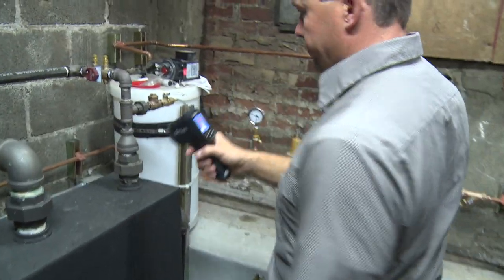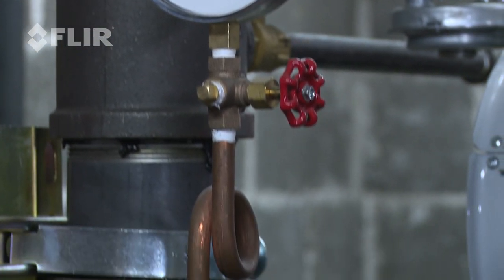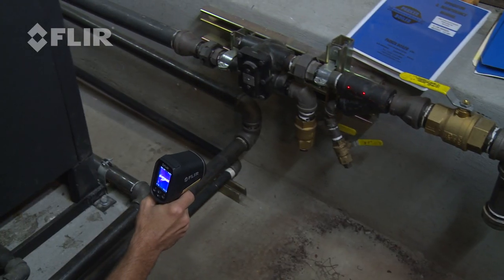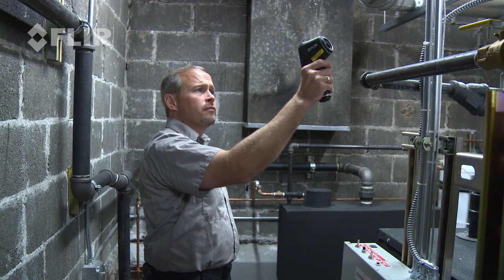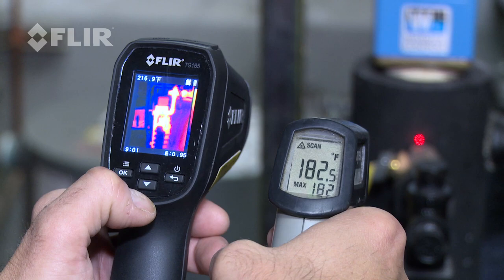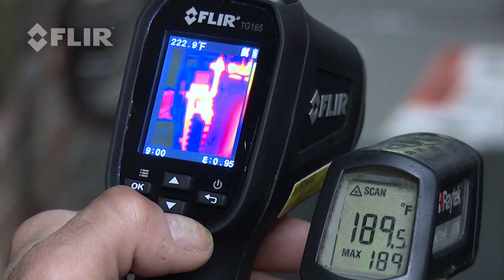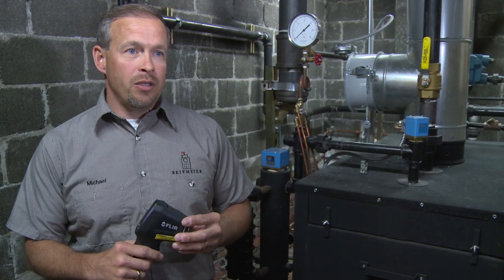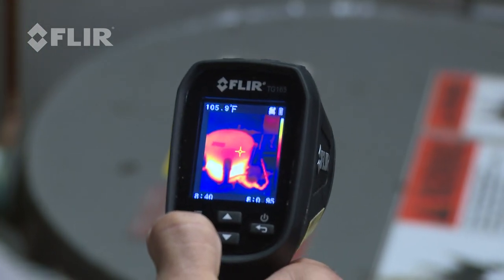Flir- Job Site Advantage Using the TG165